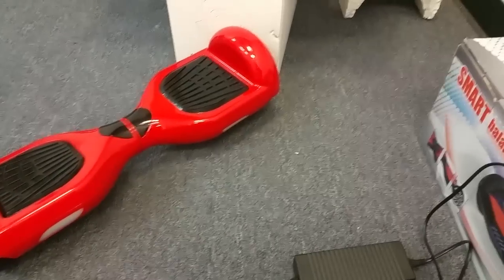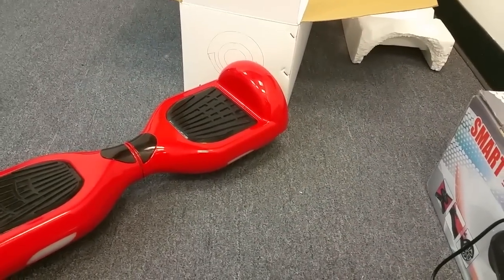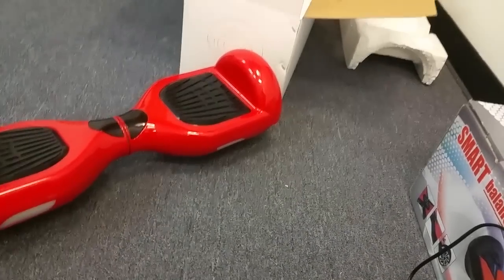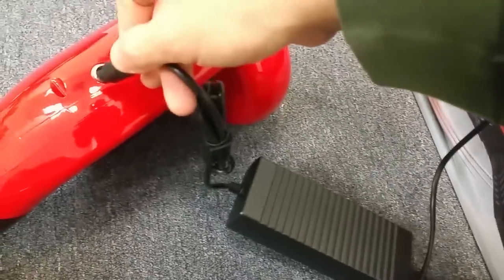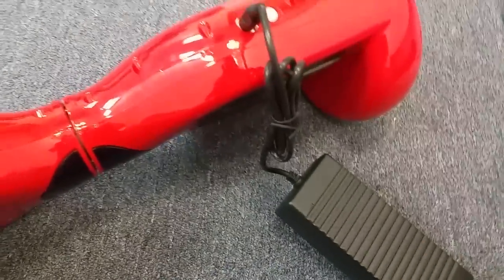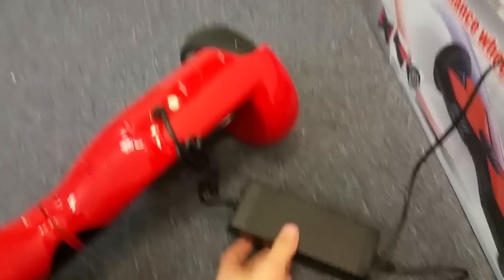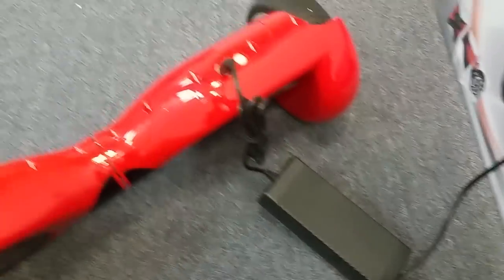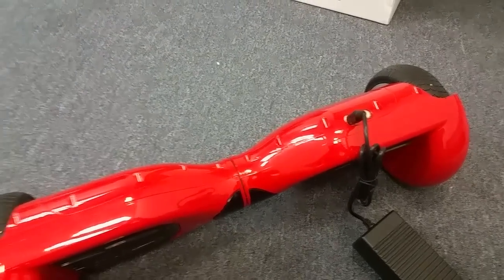Hoverboard Scooter - How To Diagnose A Bad Battery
In this video I'm going to show you how to diagnose that your hoverboard self balance scooter has a bad battery. People often don't know whether the issue is a bad battery, a broken charger, or a bad motherboard. In this video you will learn how to diagnose your problem is a bad battery.

Hoverboard Replacement Battery With Samsung Cells

Hoverboard Gyroscope 2 Pack eBay $29

Charging Port eBay $7.99

Power Button eBay $7.99

Replacement Battery eBay $59.99

Replacement Charger

New Hoverboard eBay $129